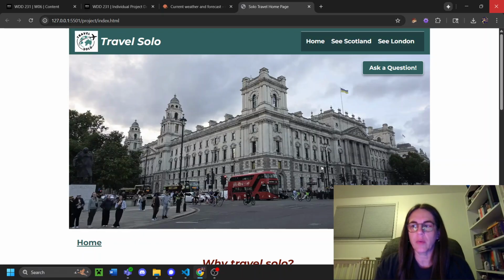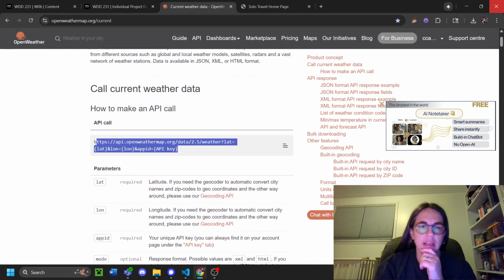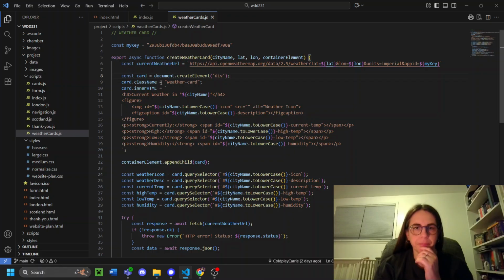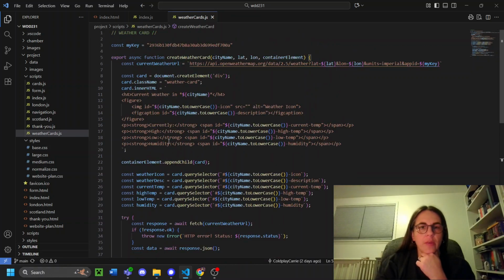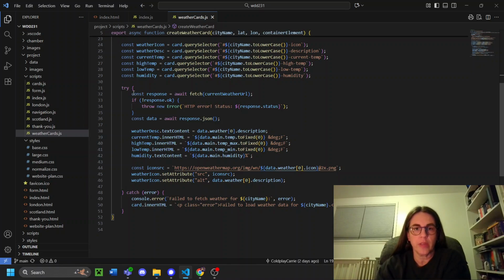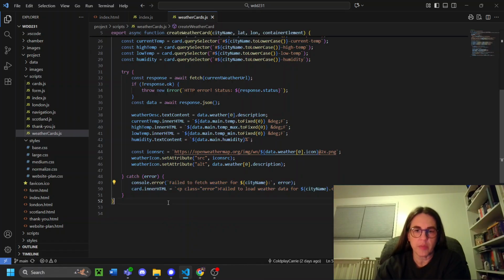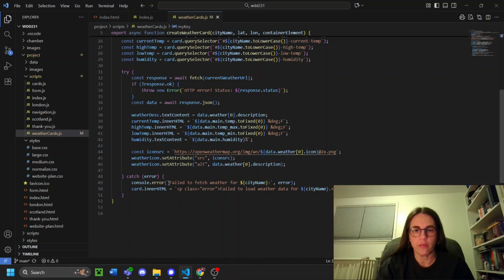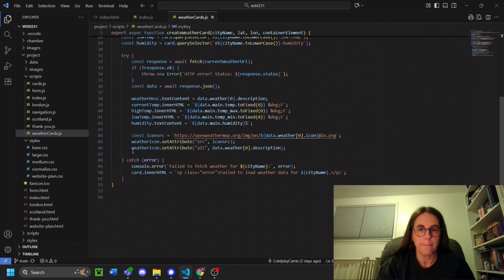WDD231 Demonstration Video